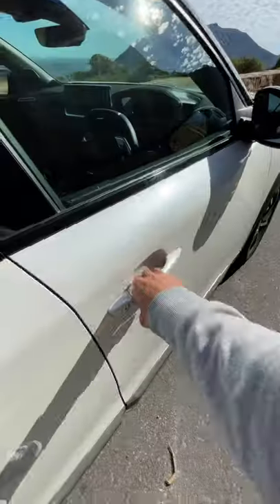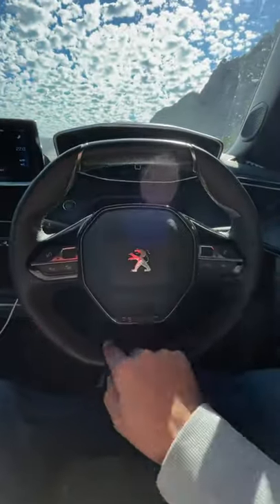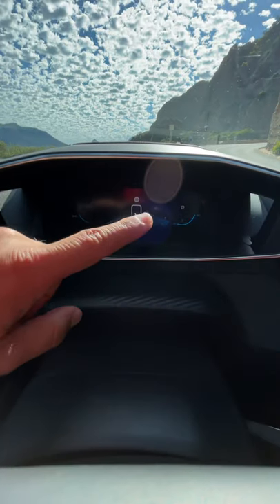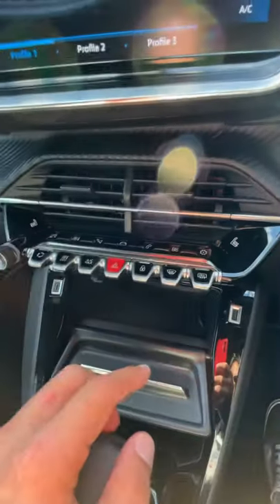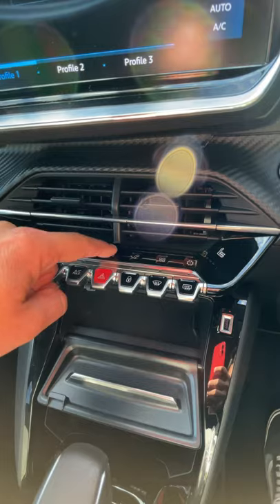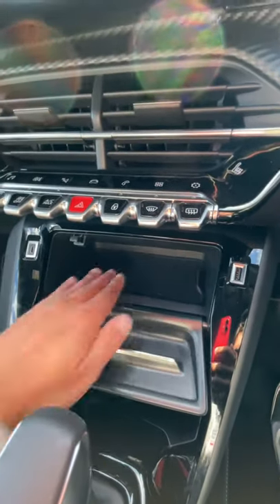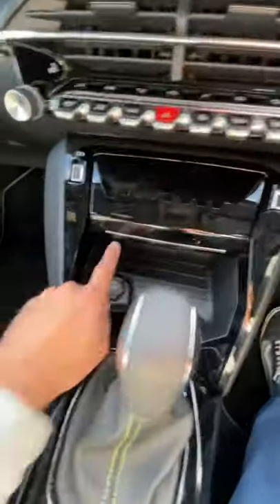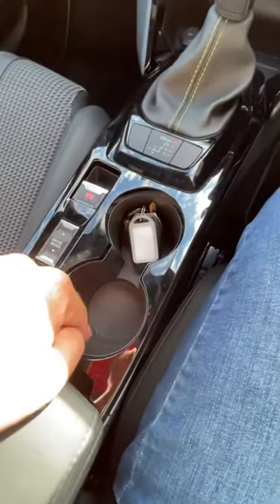cool features on the inside of the Peugeot 2008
A short video highlighting some of the cool features inside the Peugeot 2008